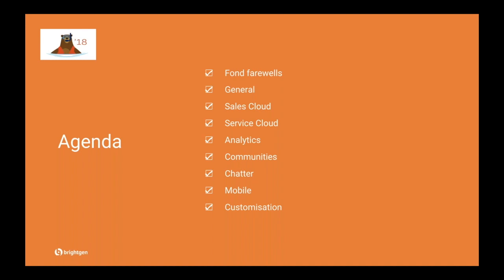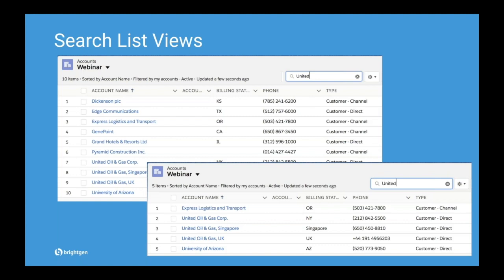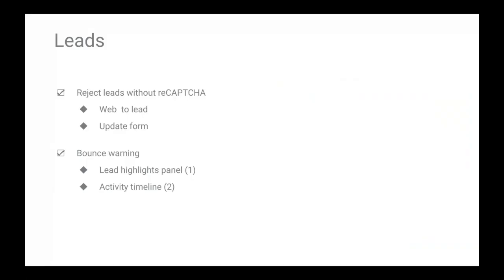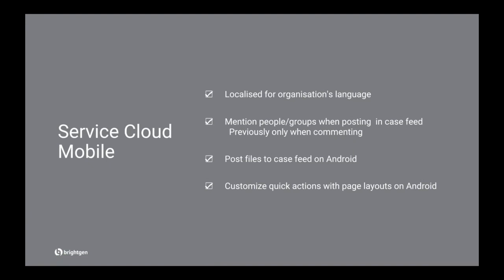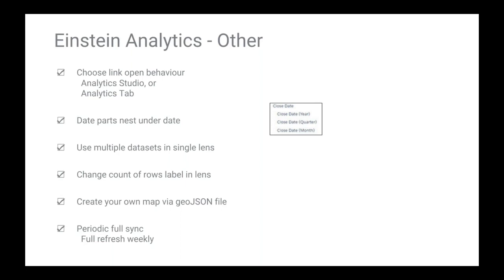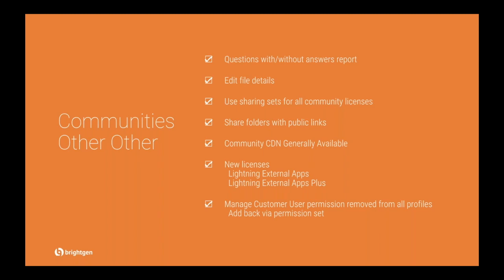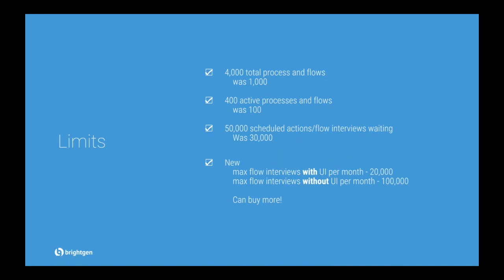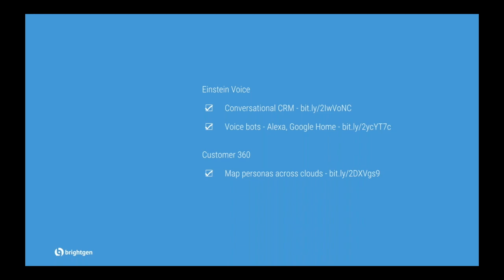Salesforce Winter 19 Release - Get Ready with BrightGen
Recording of the BrightGen webinar covering the key features of the Winter 19 Salesforce release, presented by CTO, Keir Bowden and Head of Service, Clive Platt.